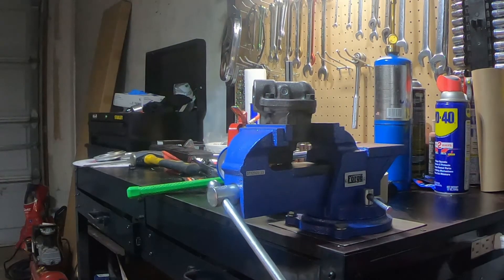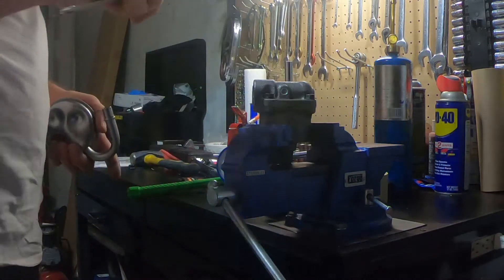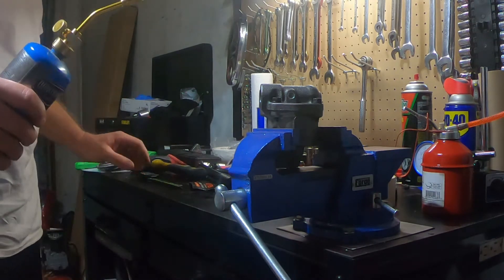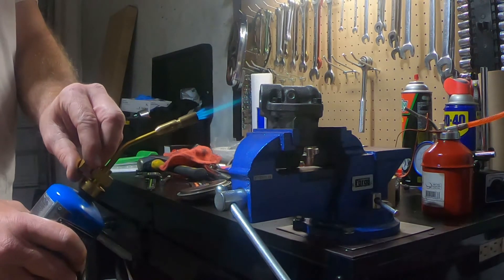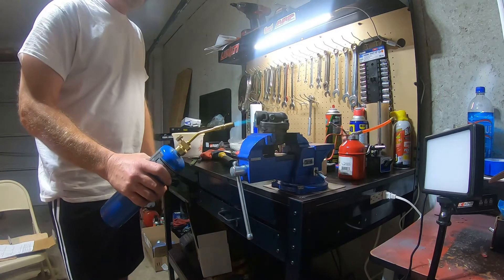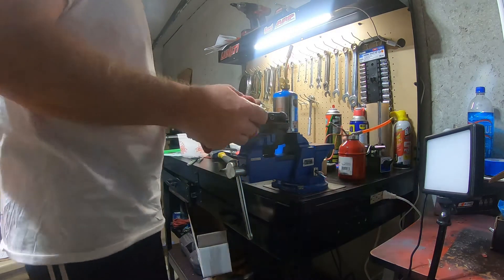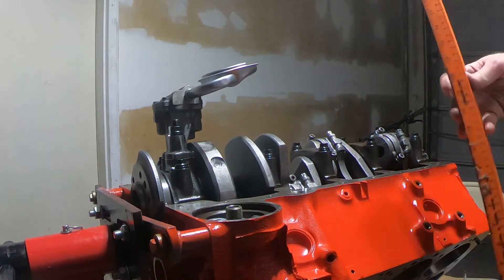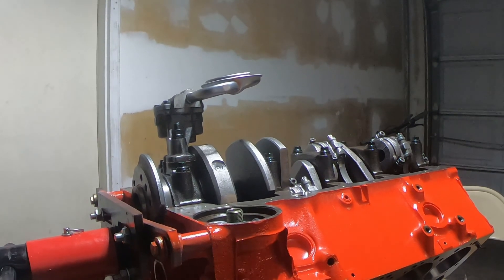Small Block Chevy Engine Build Part 10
Installing Oil Pump and Pickup Tube.
Setting Pickup Depth